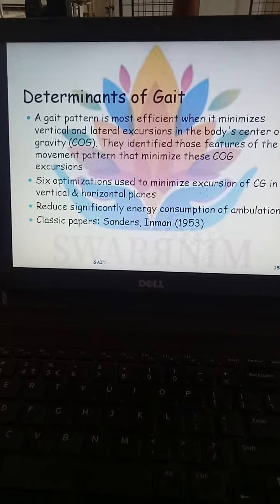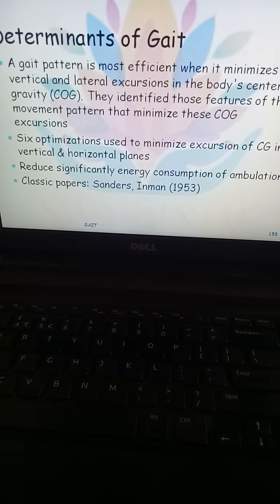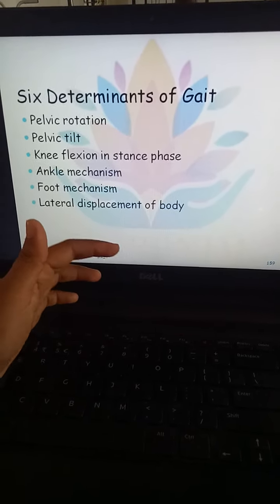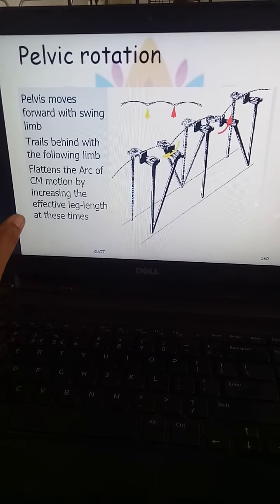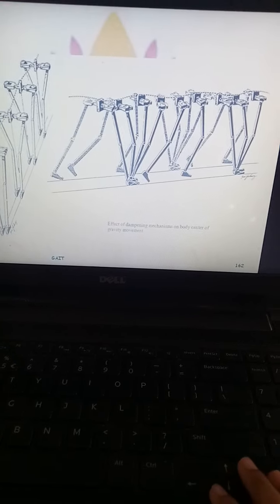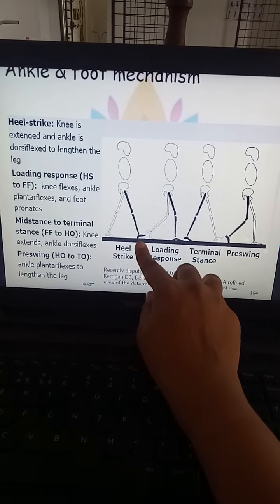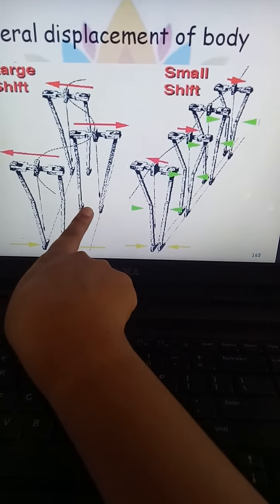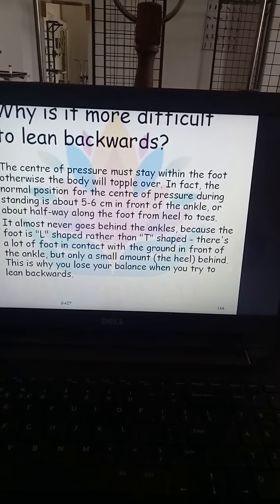Gait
Determinants of gait